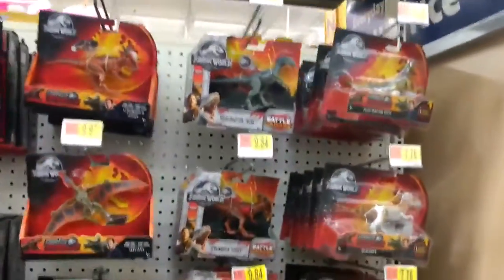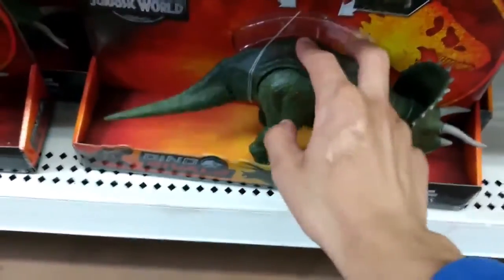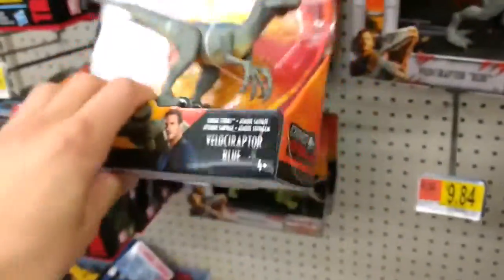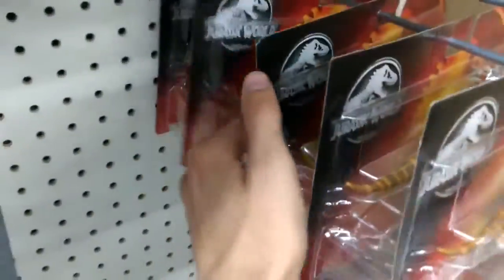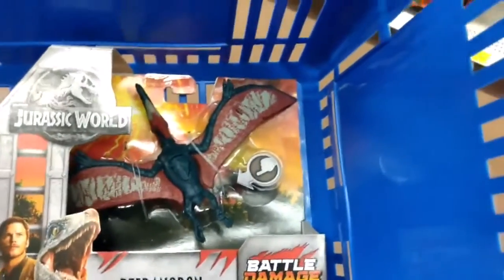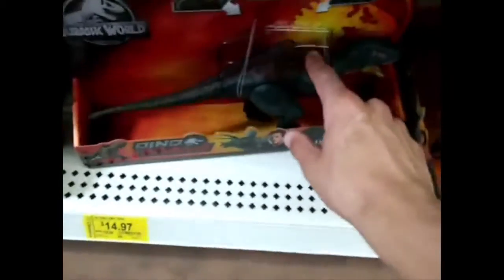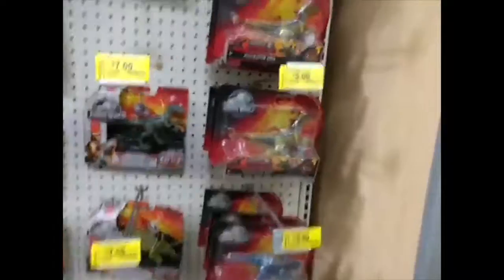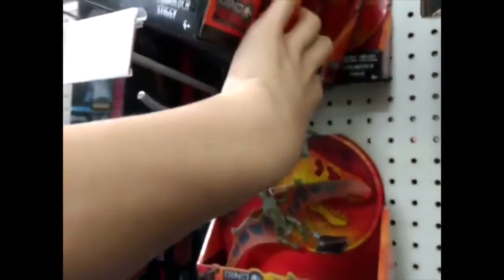Lost Jurassic World Toy Hunts from 2019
I was going through some old files and I found several older Jurassic World toy hunts that I never posted. Here they are.